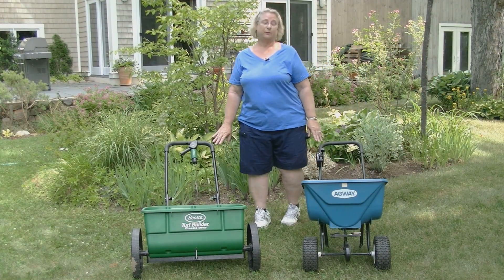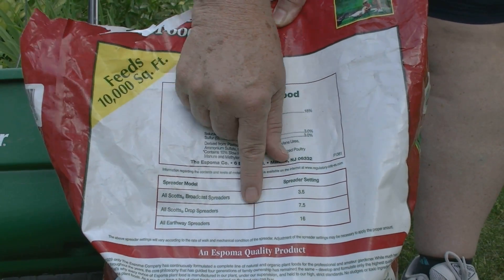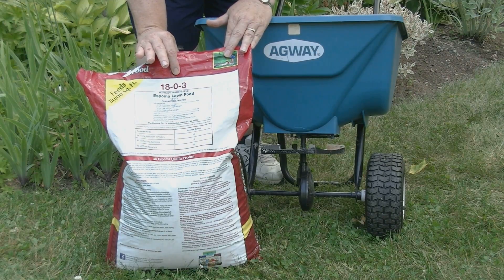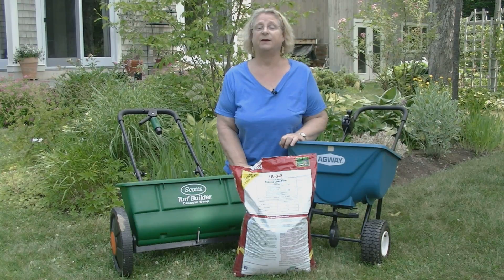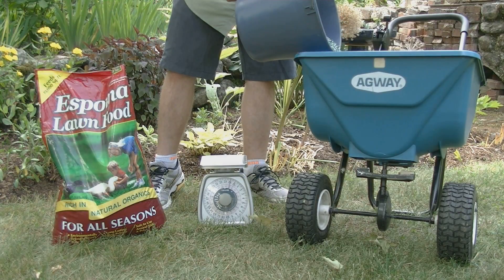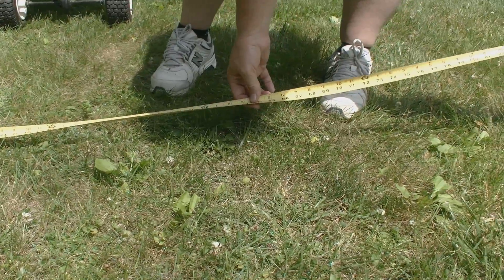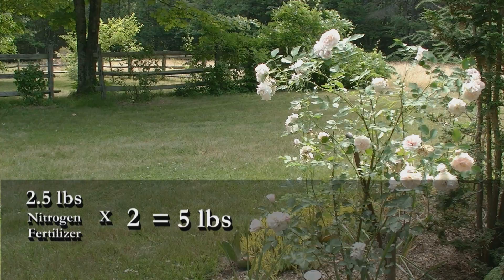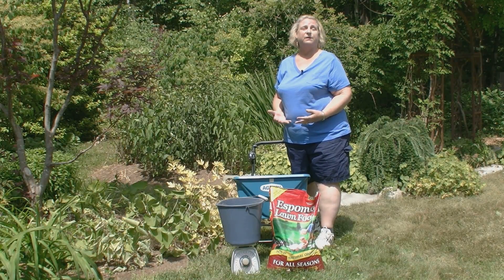Calibrating a Fertilizer Spreader